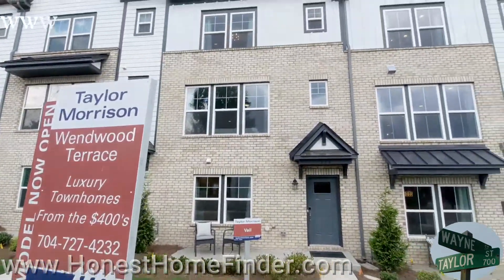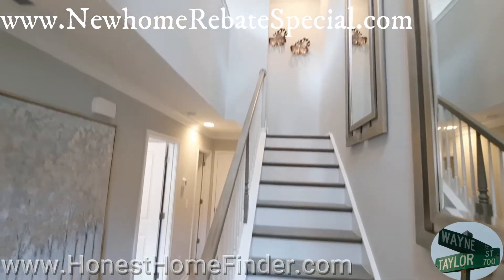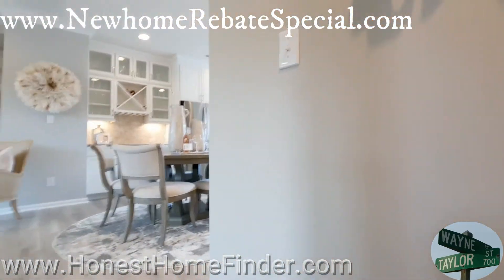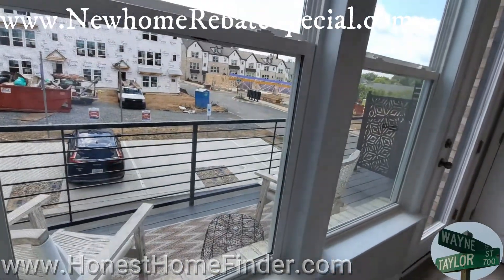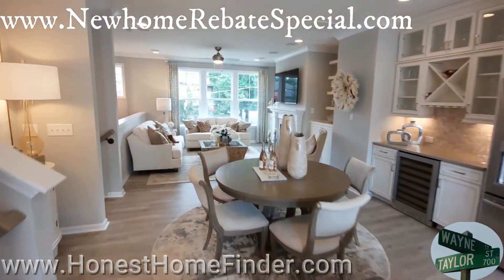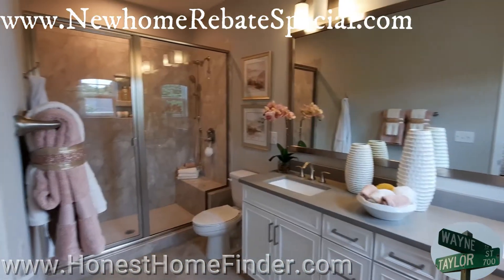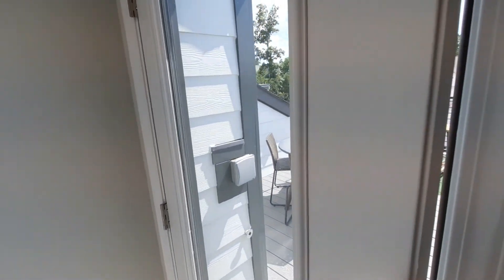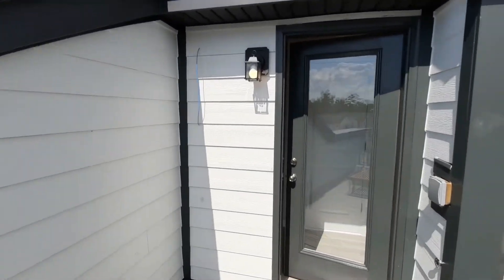Wendwood Terrace luxury townhomes in Charlotte, NC. Vail model. Taylor Morrison.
BuyingNewIncentive.com Don’t leave money on the table!

Seems like everyone and anyone can pull up the old saying "location, location, location." If you are interested in living in the Cotswold, Eastover, Myers Park area of Charlotte then Wendwood Terrace built by Taylor Morrison Homes will fit the bill. Big townhomes, nicely appointed, in a great location that can include a fourth floor terrace if you are interested. Not bad TM, not bad.

This is the Vail plan model. (most floorplans have a degree of flexibility on how they are configured if you build)

Realtor near me. Real estate agent near me. New homes near me.